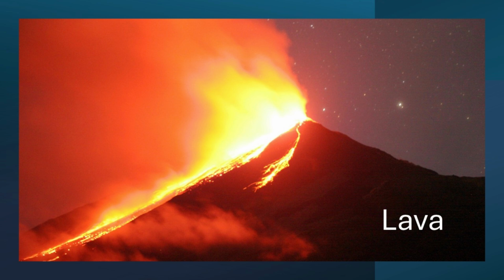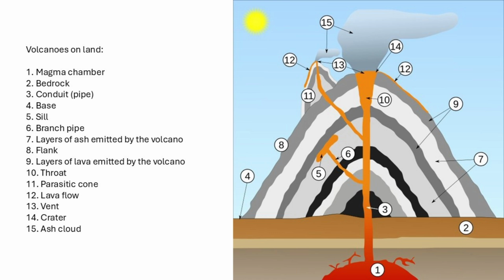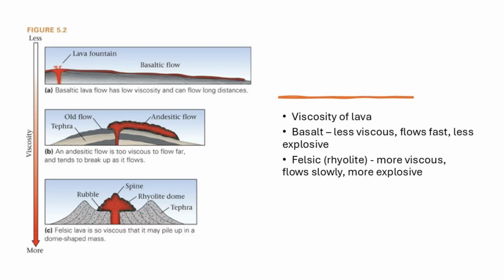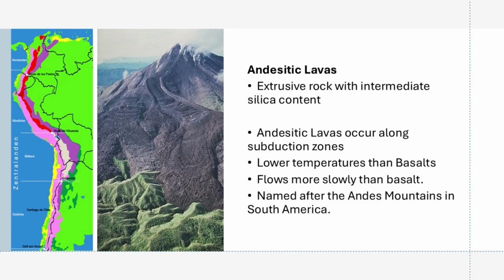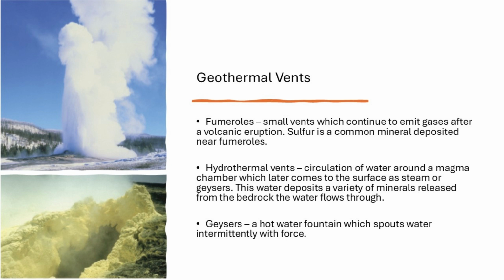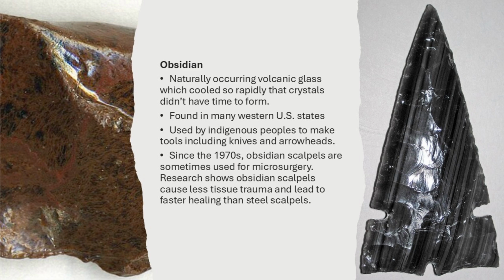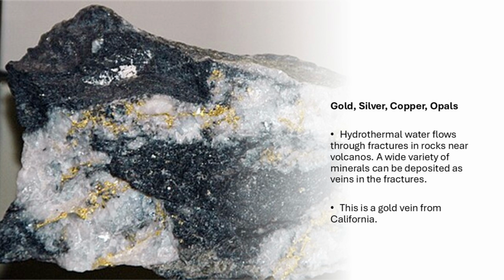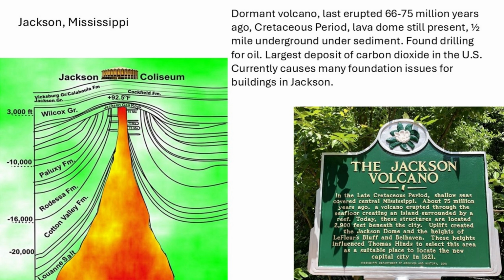Lava 2025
🌋 Welcome to Uncovering Earth with Dr. Diana! In this episode, we explore the fascinating world of lava—how it forms, flows, and varies around the globe. You'll learn the difference between magma and lava, discover how volcanoes are structured, and understand how lava's chemistry, temperature, and texture affect its behavior. From smooth pāhoehoe flows to sharp ‘a‘ā lava, and from pillow lavas under the sea to explosive rhyolitic eruptions like those at Yellowstone, we break it all down for rock hounds, mineral collectors, and anyone curious about Earth’s fiery forces. Let’s dig in!

Image References
Lava References
Set of cut zircons from Vietnam, Rob Lavinsky, via Wikimedia Commons
Bumblebee Jasper, Sulfidic travertine from Western Java, Mt. Papandayan, James St. John, via Wikimedia Commons
Blue Lava, from Kawah Ijen, Java by Jakub Halun, via Wikimedia Commons
Pahoehoe and Aa flows at Hawii, Brocken Inaglory, via Wikimedia Commons
Pillow Basalts, Point Bonita, California (Jurassic age), James St. John, via Wikimedia Commons
Classification & Flow Characteristics of volcanic rocks: More Frequent Flight in the Ash Polluted Sky using Electrostatic Filter - Scientific Figure on ResearchGate. [accessed 7 Jun 2025]
Magma chambers comparing Yellowstone to other volcanoes. U.S. Geological Survey
Intrusive/Extrusive Pahoehoe lava: Wikimedia Public domain
Plate tectonics: USGS Wikimedia Public Domain
Yellowstone Ash Eruptions, Volcano Hazards Program, United States Geological Survey, Public Domain, Wikimedia Commons
Olivine-Peridot
Zircon
Zircon from Quebec, Canada Modris Baum public domain via Wikimedia Commons

Sulfuric Travertine
Cabechon, James St. John, via Wikimedia Commons:

Mahogany obsidian, James St. John, via Wikimedia Commons:
Diamonds:
Lamproite Lava from northern Western Australia, James St. John, via Wikimedia Commons

More references are on the slides. They didn't fit here!